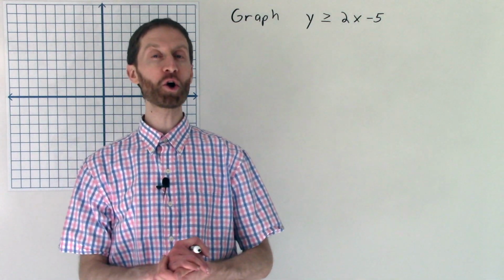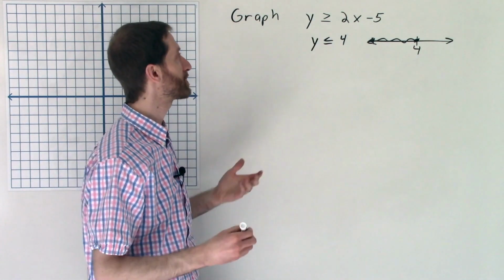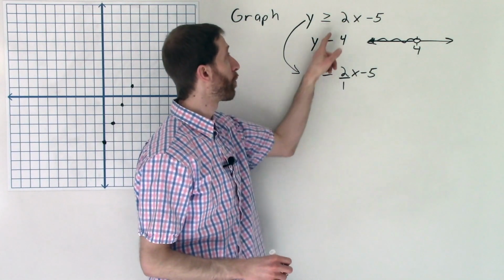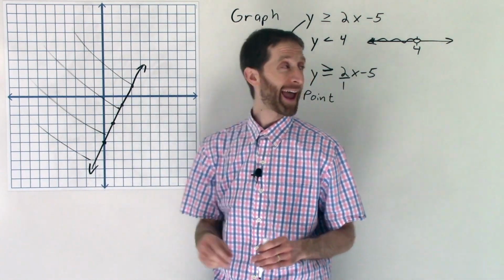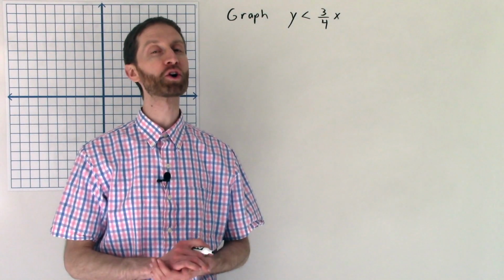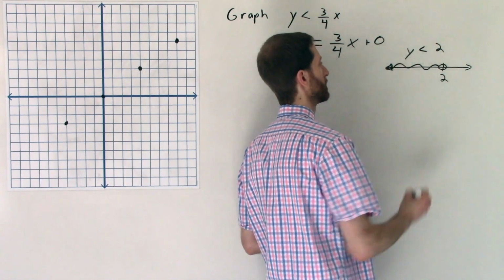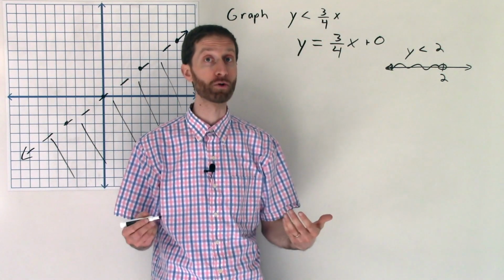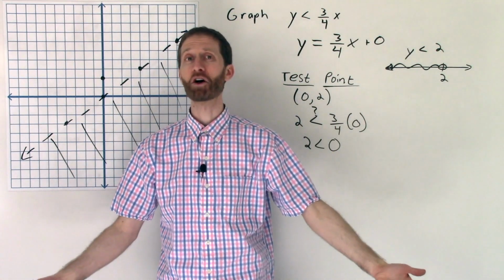Graphing Linear Inequalities